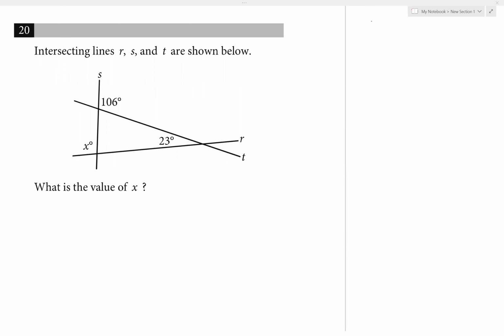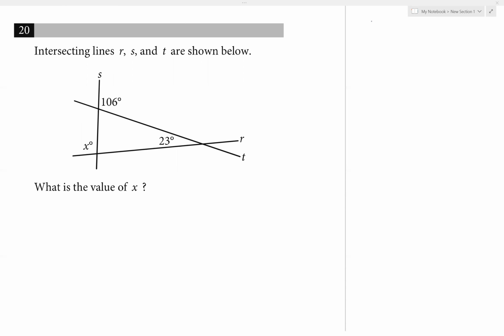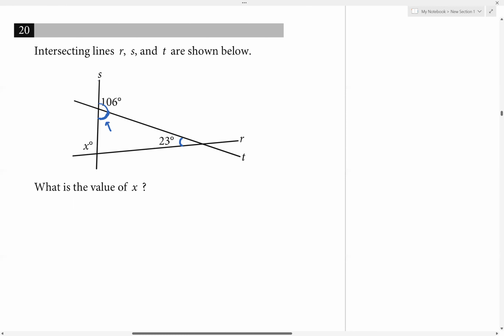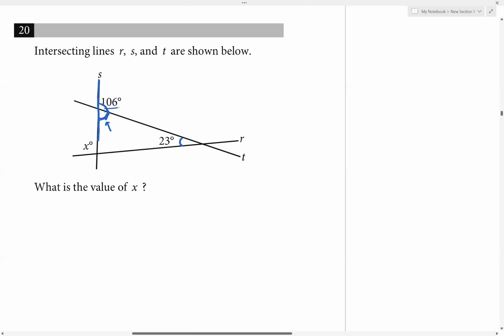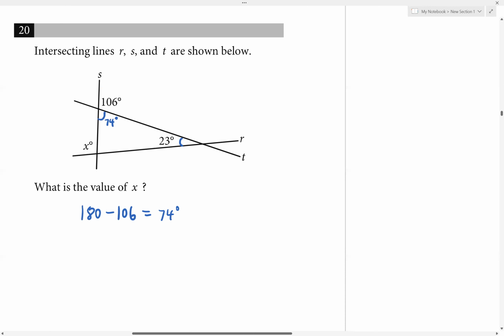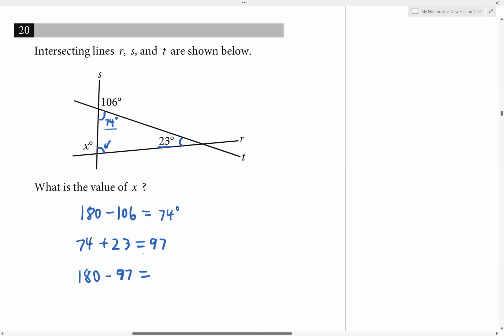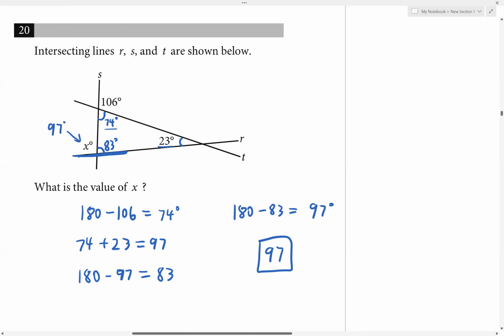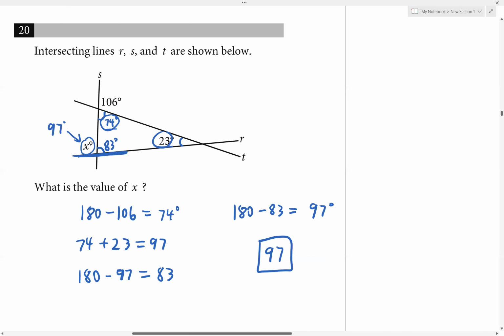SAT Math Test 5 No-Cal #20 by Mr. Jimmy